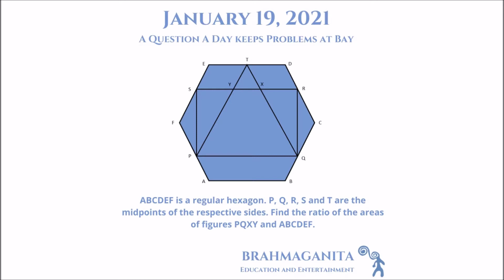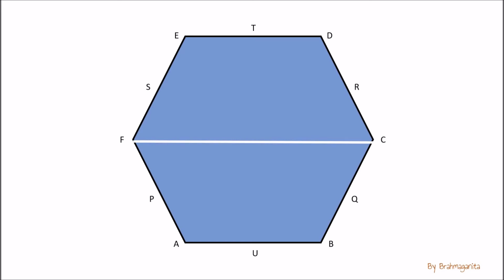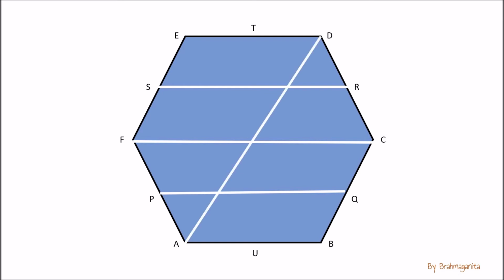A Problem of Hexagon | Geometry without Formulae | Visual Mathematics | CAT | Magical Mathematics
This solution focuses on observational techniques in questions of geometry related to regular figures.

Enjoy and learn the magic!